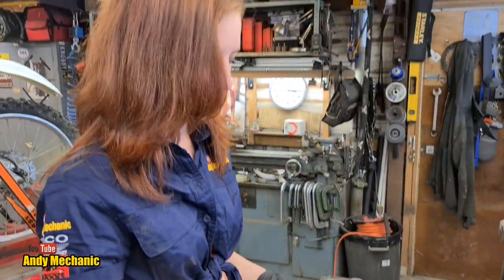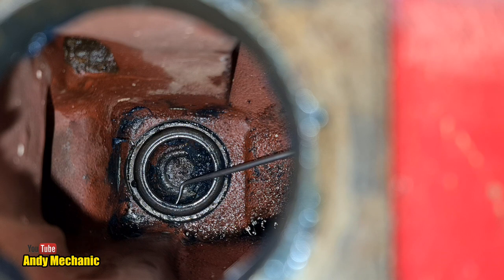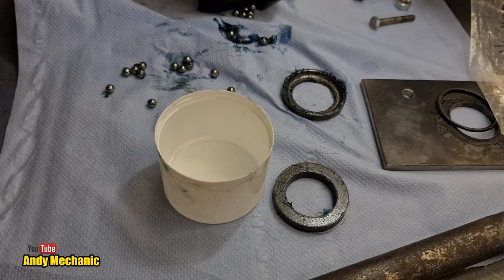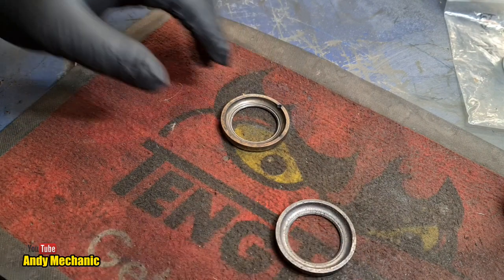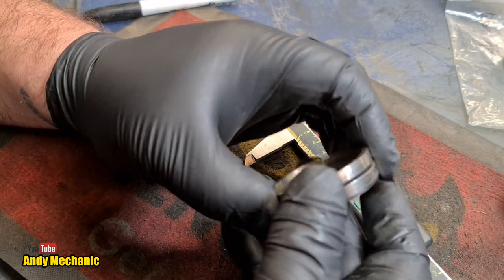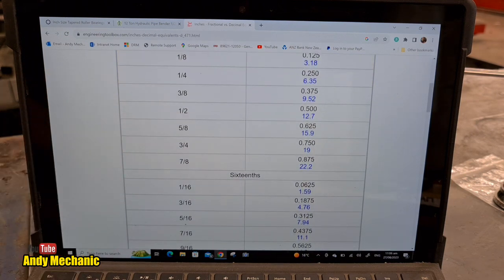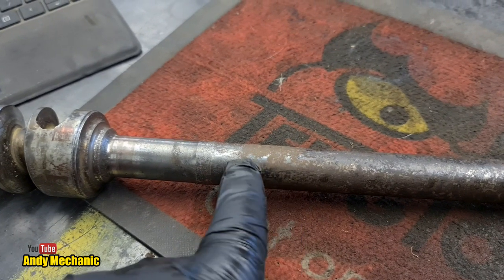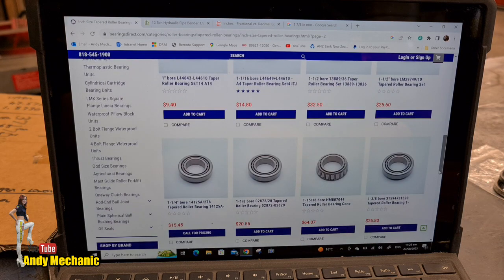International 434 steering box overhaul Ep.2 #1521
The saga continues...but we have a plan!!

Andy

I'm hoping you found this & other videos on the channel entertaining/helpful if you did then maybe you'd beable to send over a dollar or two to help support the channel so we can keep doing what we do best. If not then you can help in other ways - why not share the video you enjoyed on your facebook or other Social media platform - it's amazing how one single post can then be shared causing a sudden surge in views!

Here's a link to Mrs Mechanic's new YouTube channel, you'll see lots of behind the scenes videos & also her epic ride down the full length of New Zealand on a tiny Honda Monkey motorcycle - off road!!

Also, if you’re keen to get an embroidered work shirt or jacket then visit:

Both Zazzle & UniformNZ can ship to anywhere in the World so if you are far far away then just email them for a quote.

Auckland
Post Code 1142
New Zealand

Andy